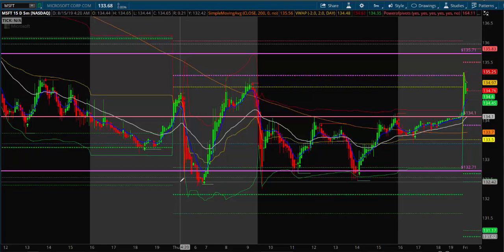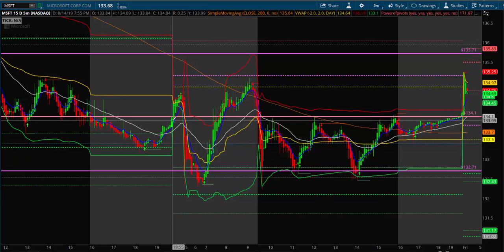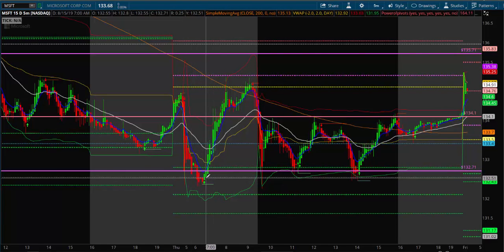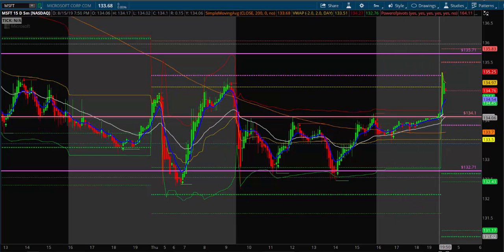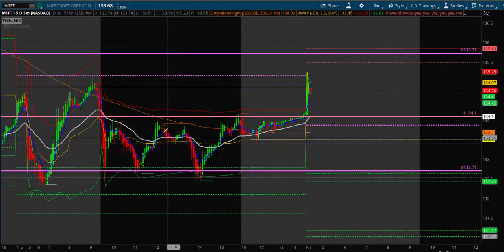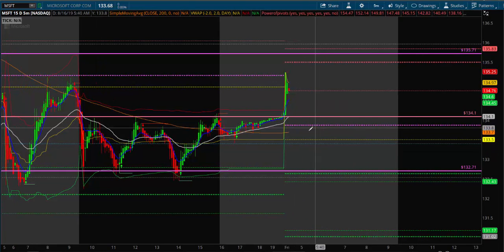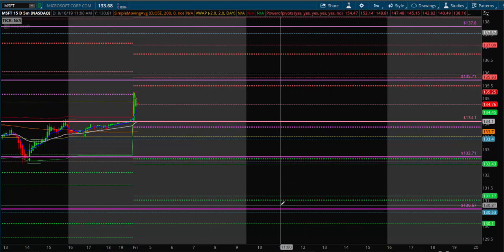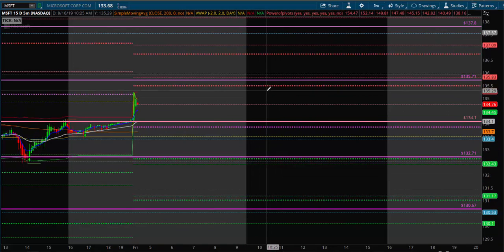$MSFT Bouncing off our S/D Lines Beautifully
1. Amazing community not just alerts, but support and chart breakdowns. Discussions about catalyst and potential market strategies that can give us an edge.

2. Whether you are new to trading or have been trading for years we have a place for you. It takes all of us working together, shared perspectives, and experiences even when they are not trading related add to our community.

3. If you're trading and not making money you need to do something different. There is nothing wrong with you, but there may be something wrong with the strategy you are using or your execution of that strategy. Come join the 10%.